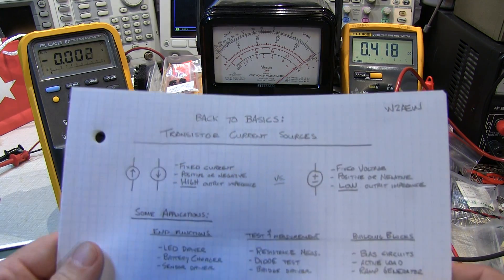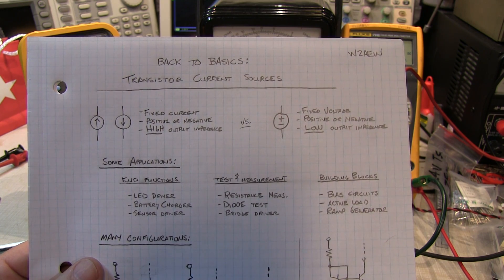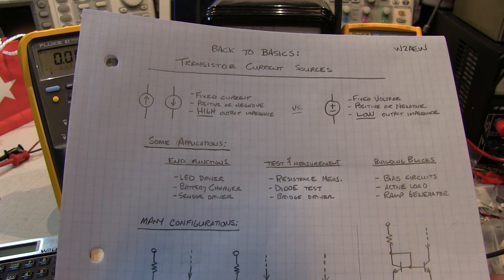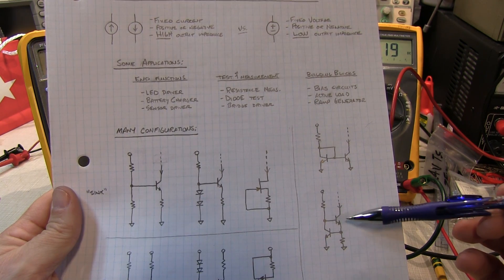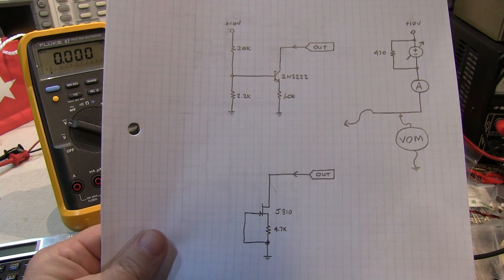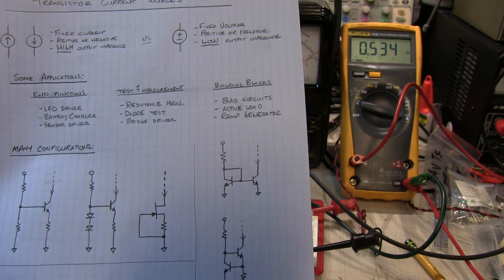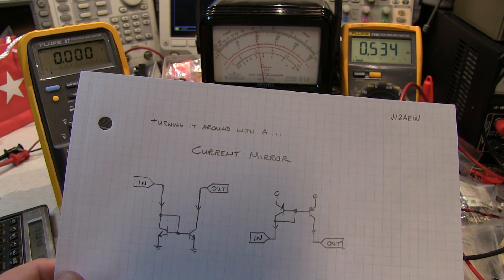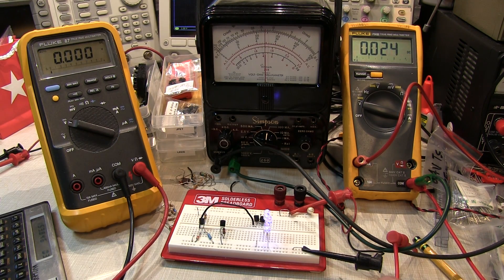#190: Back to Basics: Transistor Current Sources and Mirrors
This video is a back-to-basics tutorial on transistor current sources - what they are, some applications for them, and some circuit examples.  The basic characteristics of current sources and sinks are presented and demonstrated, including the measurement of the output impedance of these simple current sources.  Here is a link to the note pages used in this video:
Viewer +BersekViking pointed out a problem with my test setup.  Can you guess what it is?  Here is a link to my followup video: